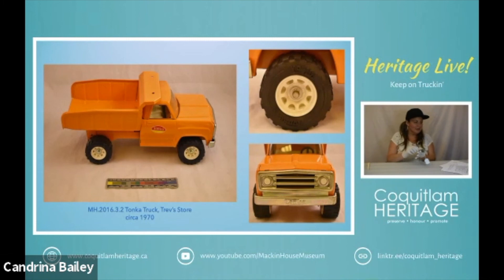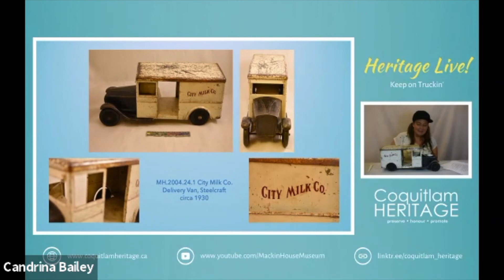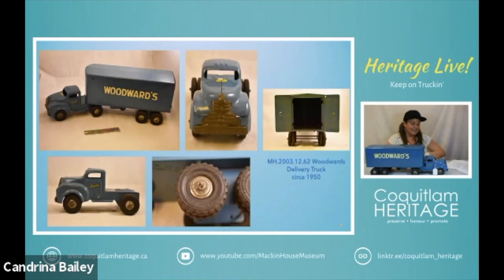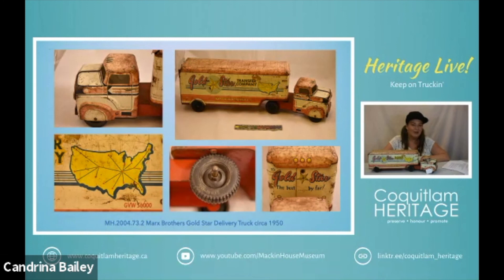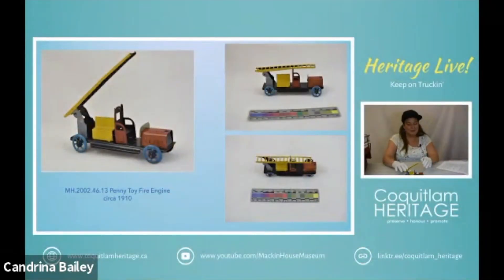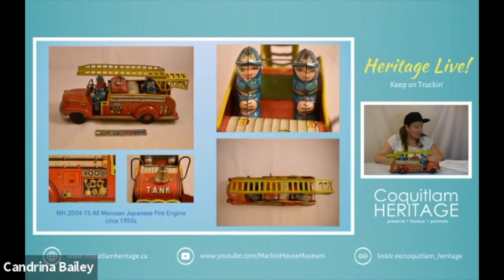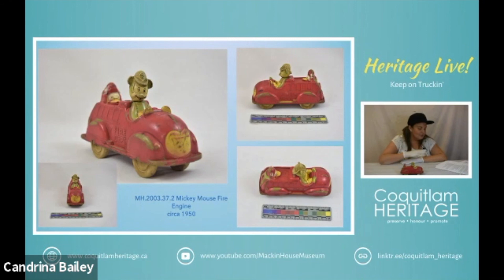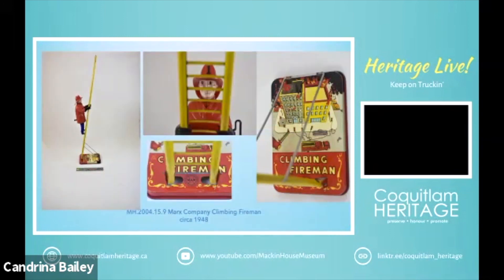Heritage Live! Keep on Truckin' | Part 2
Trucks mentioned in this video:
Erzgebirge German Penny Toy Truck
Handmade Wooden Truck c.1950
Rich's Wooden Milk Wagon c.1950
Buddy L Delivery Truck with Pull c.1940
Wyandotte toys Stake truck/Horse Hauler c.1950
Woodwards Delivery Truck, Lincoln Specialities c.1950
Lincoln Toy Car Hauler c. 1950
Marx Brothers Gold Star delivery Truck c.1950
Cast Iron Fire Truck AC Williams 1910
Dayton Fire Pumper
Penny Toy Fire Engine c.1910
Buddy L Fire Engine, 1931
Keystone Fire Engine c.1930
Lincoln Fire Engine c. 1940's
Marusan Japanese Fire Engine c. 1950s
Mickey Mouse Fire Engine, Viceroy manufacturing, Toronto Ontario
Hubley Fire Engine c.1960
Matchbox Fire Engine c.1964
Fire Chief Bicycle bell c. 1950
Marx Company Tin Fire house 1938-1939
Marx Co Climbing Fireman c. 1948